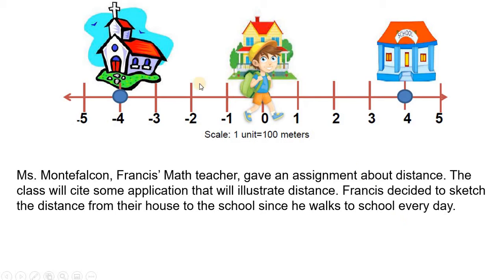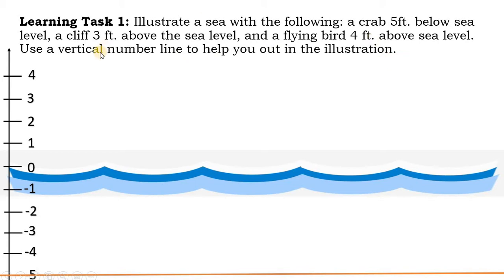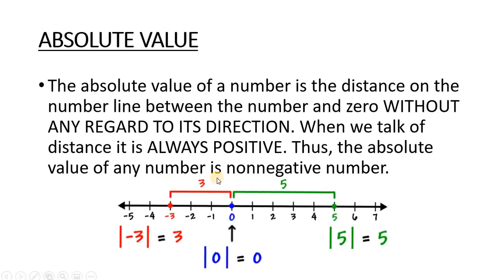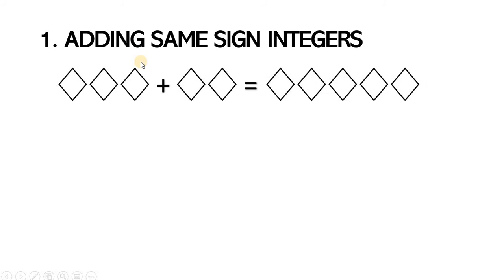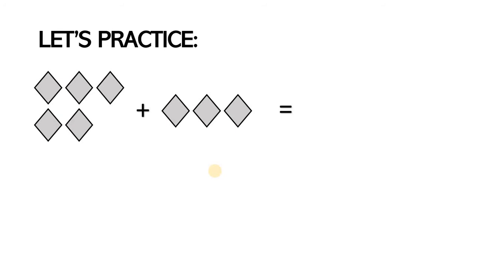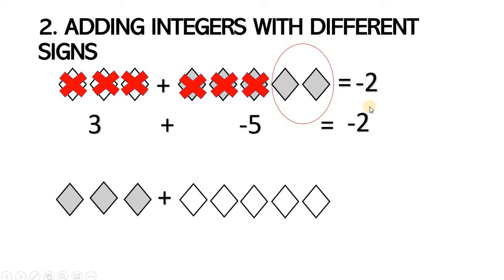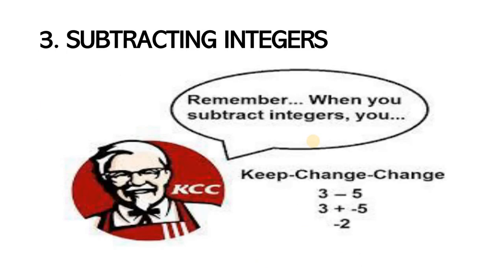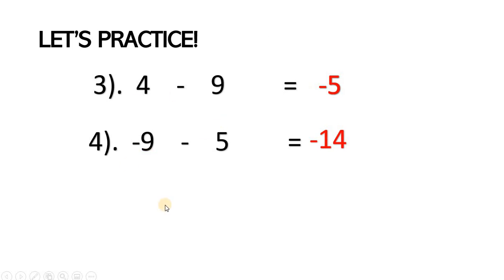ABSOLUTE VALUE AND INTEGERS WEEK 3 1ST QUARTER G7 MATHEMATICS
This video is intended for the Grade 7 Filipino learners.